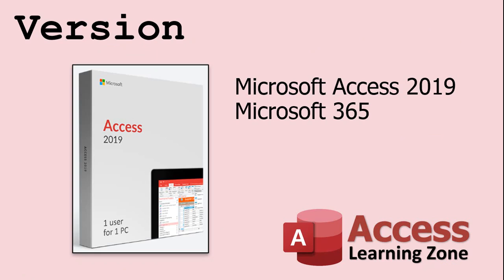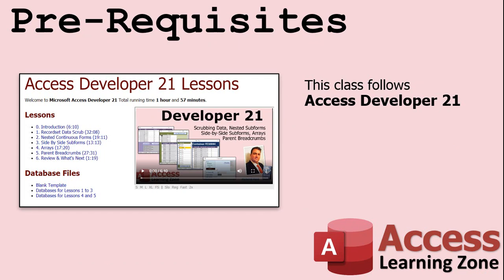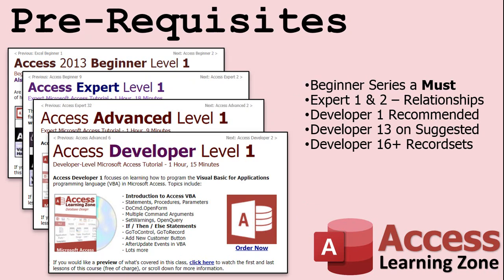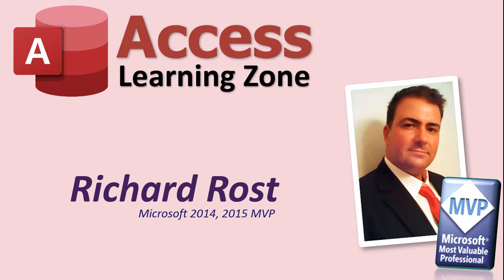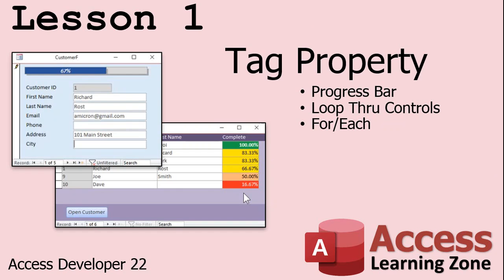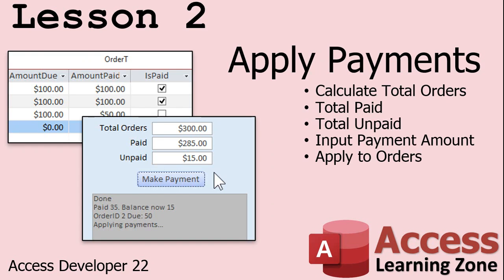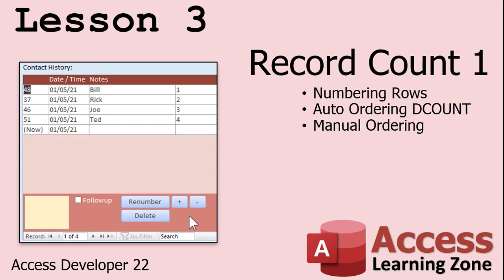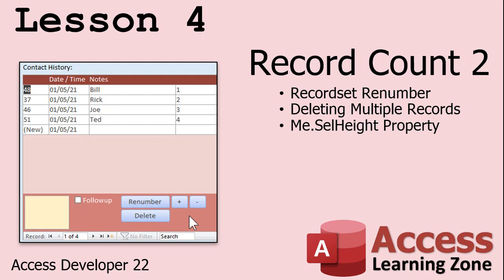Microsoft Access Developer 22 is Now Available! Recordsets. Apply Payments. Record Count. More!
1. Tag Property (35:04) - Bonus Lesson
Tag Property
Loop Thru Controls

2. Applying Payments to Orders (40:40)
Display Total Orders For a Customer
Display Total Paid
Display Total Unpaid
Input Payment Amount
Apply to Orders

3. Record Count 1 (37:57) - Bonus Lesson
Numbering Rows
Auto Ordering DCOUNT
Manual Ordering

4. Record Count 2 (51:30)
Recordset Renumber
Deleting Multiple Records
Me.SelHeight Property